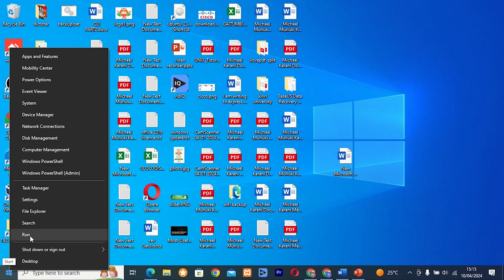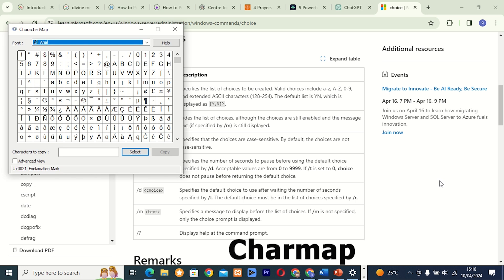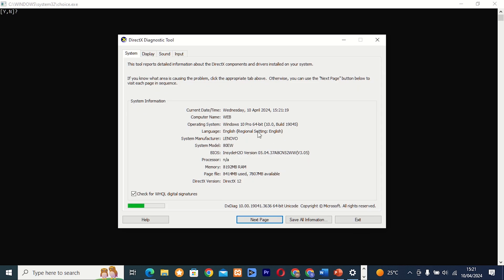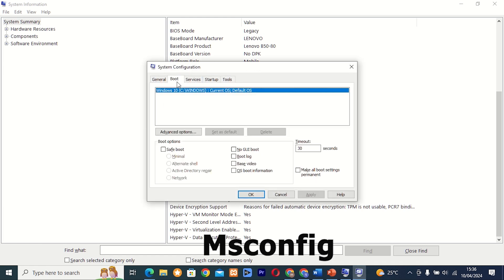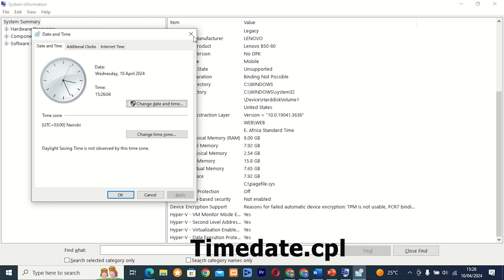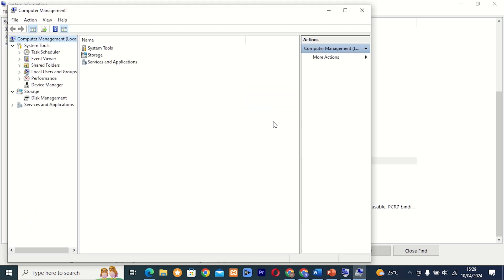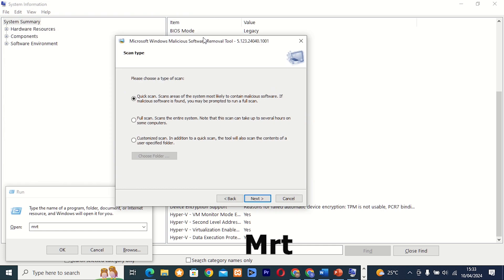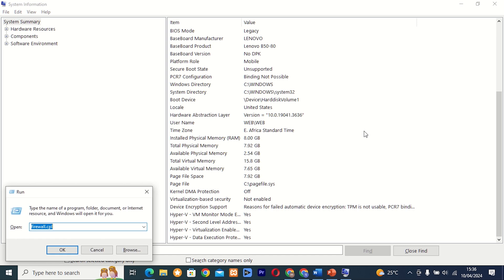Windows Run Tools Guide for Productivity (2024)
In this video, we're diving deep into the world of Windows run tools - a comprehensive guide to help you turbocharge your productivity and streamline your Windows experience. Whether you're a novice or an advanced user, these 33 essential hacks will transform the way you use your computer.

Here's what you'll learn in this video:

Changepk: Change your Windows product key effortlessly.
Choice: Create user-friendly interfaces and automate tasks with batch files.
Cleanmgr: Free up disk space and keep your system running smoothly.
Charmap: Easily insert special characters and symbols into your documents.
Controluserpasswords2: Manage advanced user account settings with ease.
Cttune: Adjust text display settings for improved clarity and readability.
Dxdiag: Get detailed information about your computer's DirectX configuration.
Computerdefaults: Set default programs and file associations effortlessly.
Diskmgt.msc: Manage disk partitions and volumes with ease.
Msinfo32: Access detailed hardware and software information about your system.
Regedit: View and edit the Windows Registry with caution.
Msconfig: Manage startup programs and optimize system performance.
Powercfg.cpl: Optimize power usage and configure sleep settings.
Winver: Check the version and build number of Windows installed on your computer.
Psr: Record and document steps to reproduce problems or issues on your computer.
Timedate.cpl: Adjust date and time settings effortlessly.
Ncpa.cpl: Manage network adapter settings and configurations with ease.
Appwiz.cpl: View and manage installed programs effortlessly.
Netplwiz: Manage user accounts and passwords effortlessly.
Mstsc: Connect to and control another computer remotely.
Resmon: Monitor system resource usage and performance with ease.
Compmgmt.msc: Access various system management tools and utilities effortlessly.
Gpedit.msc: Manage system settings and configurations with the Group Policy Editor.
Devmgmt.msc: View and manage hardware devices installed on your computer.
Services.msc: View and manage system services running on your computer.
Osk: Access an on-screen keyboard for touchscreen devices or when your physical keyboard is unavailable.
Mdsched: Run Windows Memory Diagnostic to identify and resolve memory issues.
Mrt: Scan and remove malware from your computer with ease.
Sdclt: Configure and manage backup and restore settings on your computer.
Taskmgr: View and manage running processes, monitor system performance, and troubleshoot system issues.
Rstrui: Restore your computer to a previous state in case of system issues or errors.
Firewall.cpl: Access Windows Firewall settings and configurations effortlessly.
Prefetch: Improve startup time and performance of frequently used applications.
Unlock the full potential of your Windows system with these indispensable tools! Let's empower your Windows experience together!